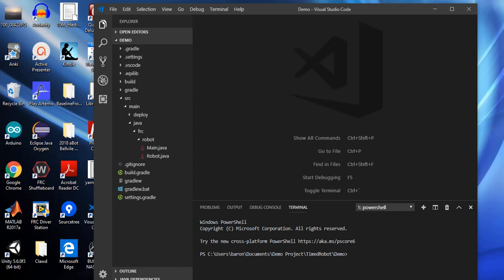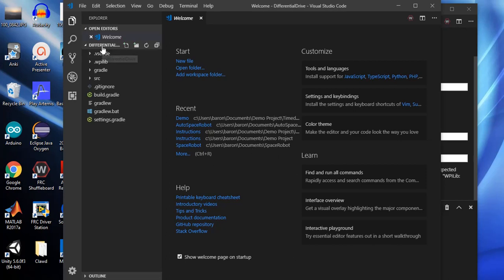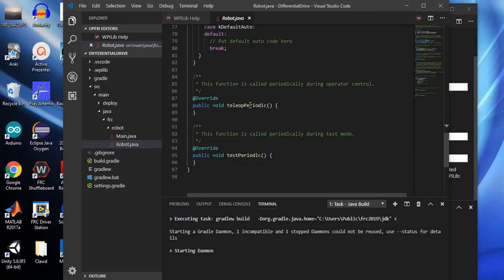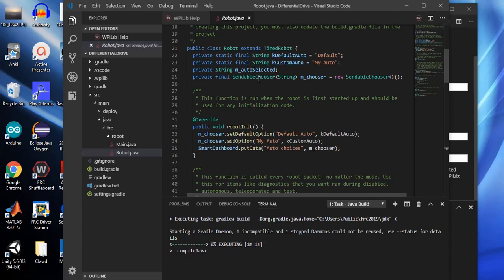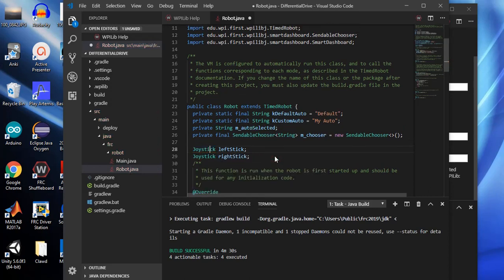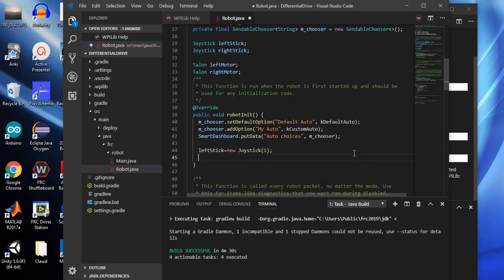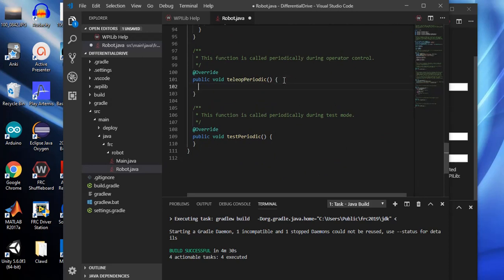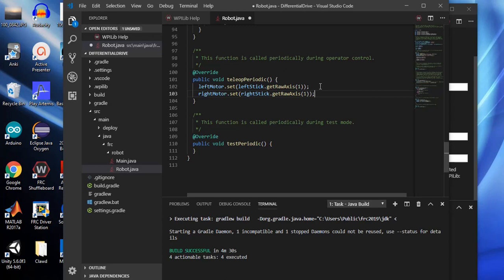A First Program for Robot Driving in FRC (Java)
An extremely simple example of Java programming of a robot for First Robotics.  It isn't the best program for driving.  It's just the simplest.